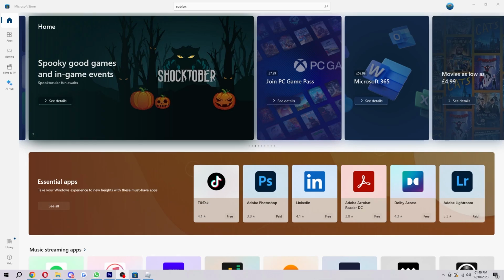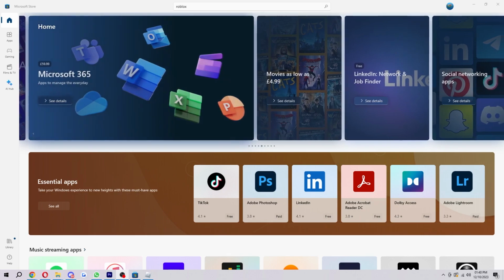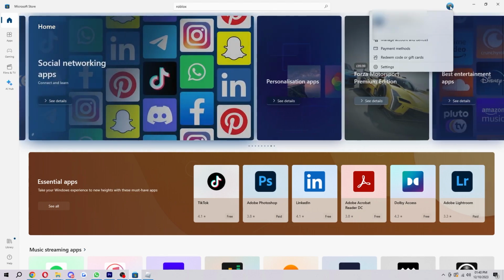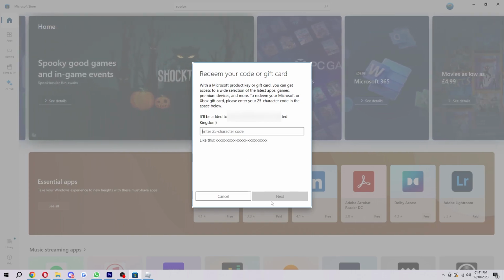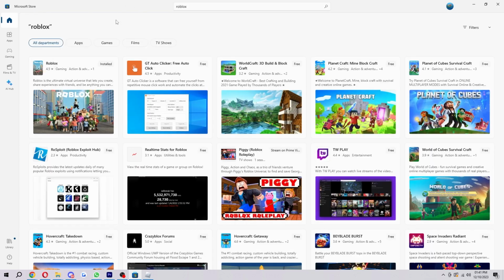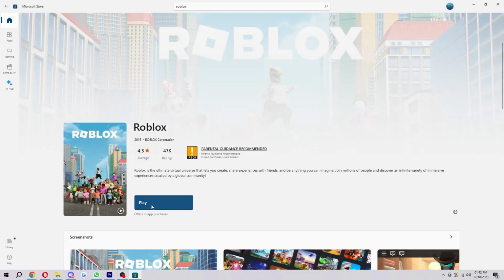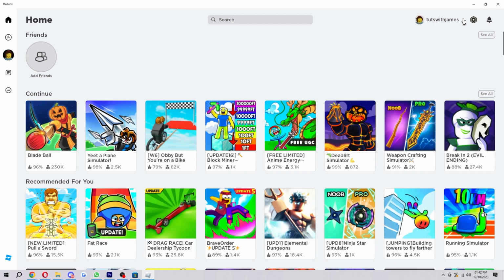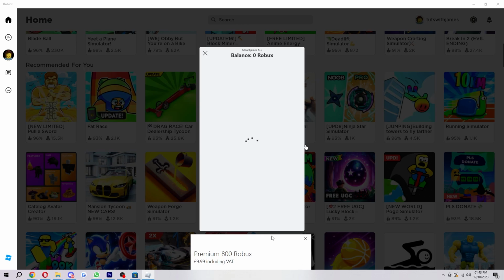How To Buy Robux With Microsoft Gift Card (Step by Step Tutorial and Guide)